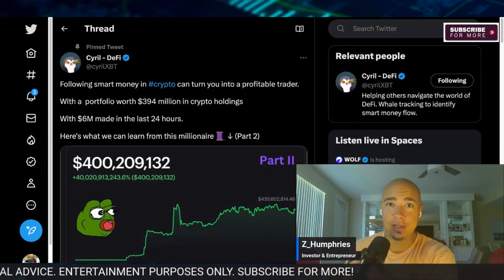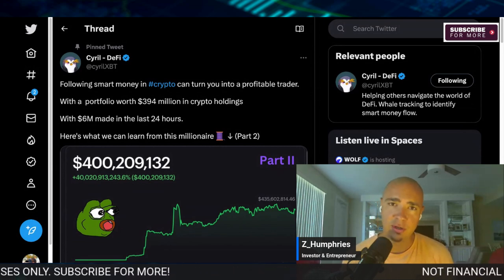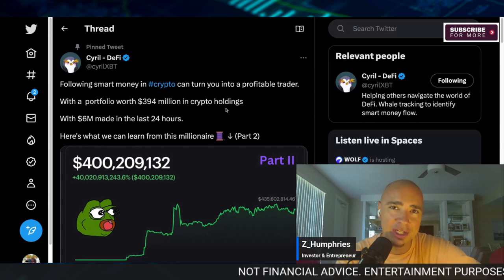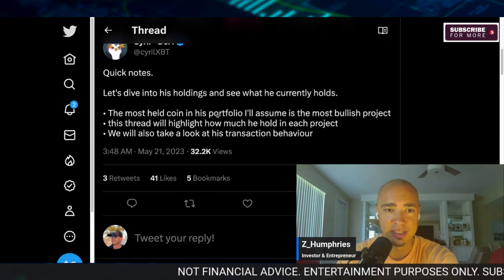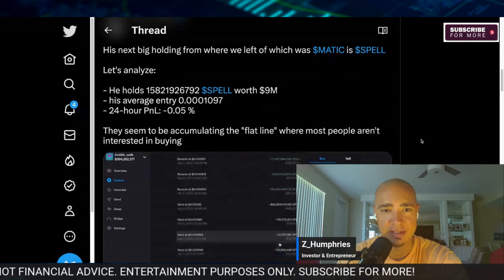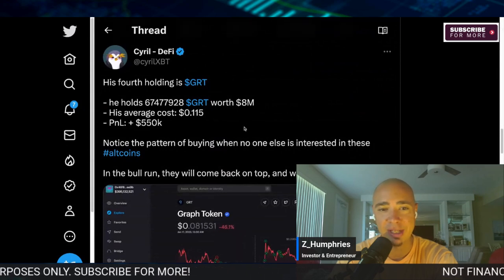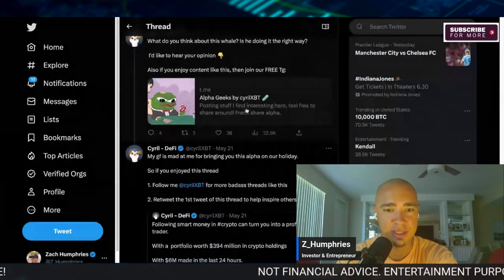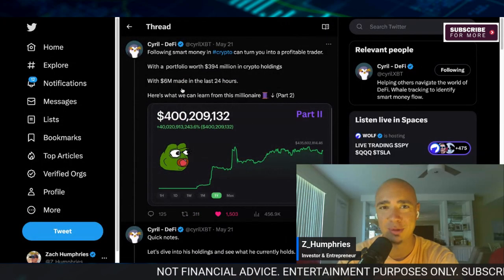$394 Million Crypto Portfolio Revealed!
$394 Million Dollar Crypto Portfolio REVEALED! (5 Cryptos Inside This Portfolio). This portfolio also features ETH, GALA, and Decentraland to name a few of the top holdings. Whale crypto portfolios are great ways to learn how to become a better investor and crypto trader.